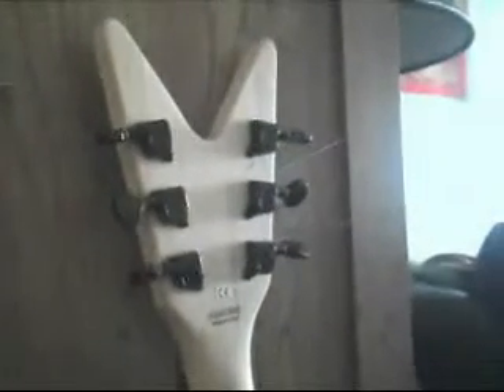my dean from hell tribute guitar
this is my dean guitar i thought i should show my guitar since most of the ppl i susbcribed to play or are showning theres so i did too :)